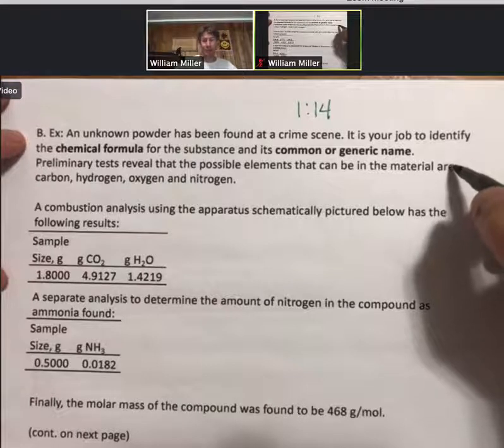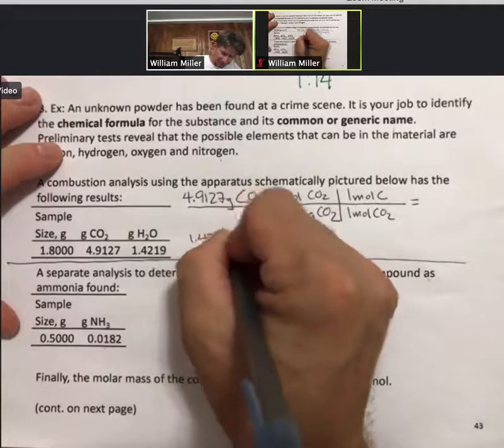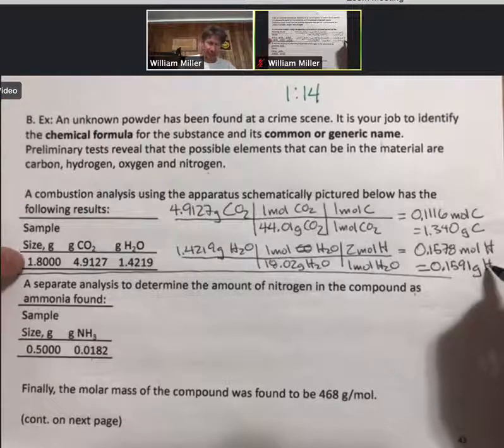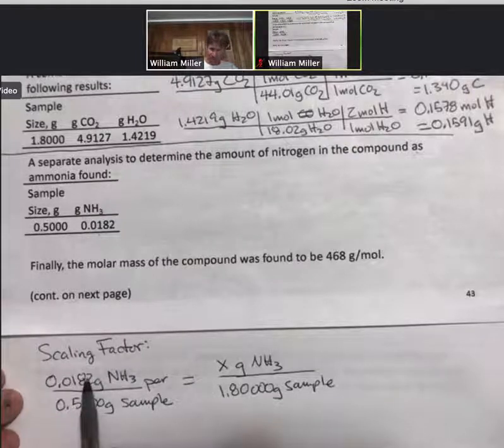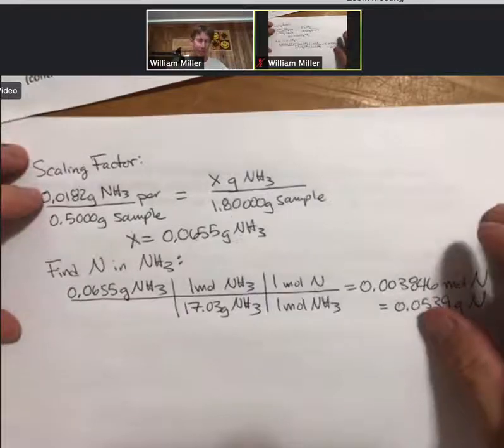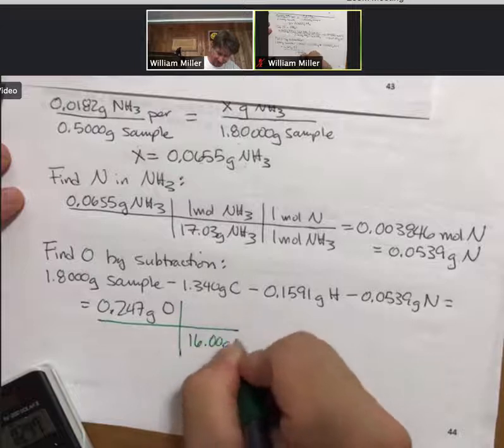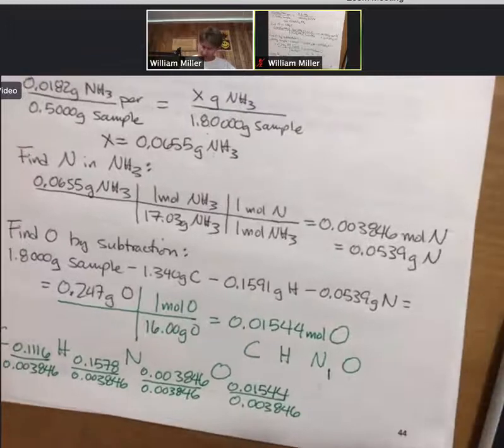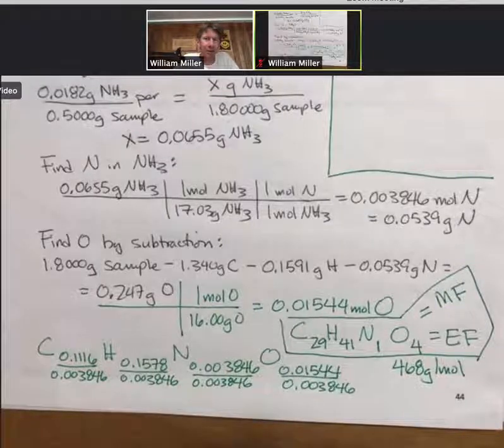LO1 1010 2000 P11 p43-44